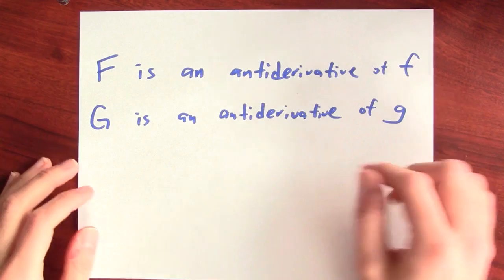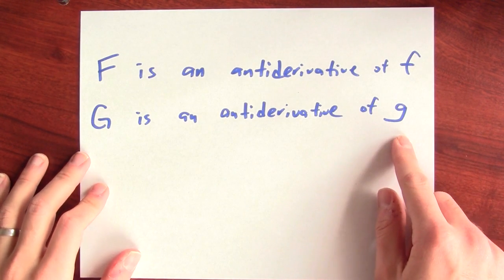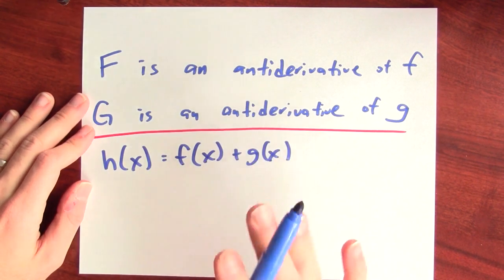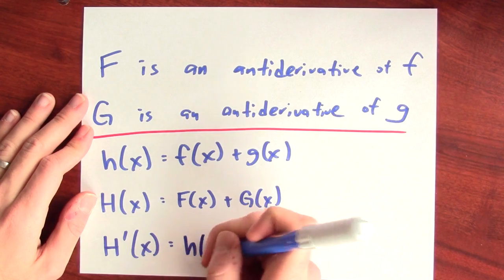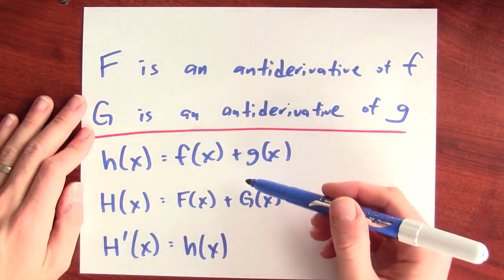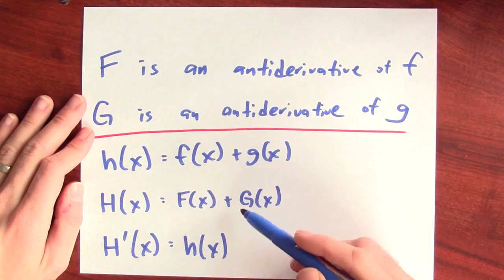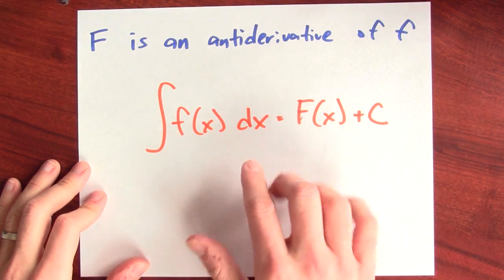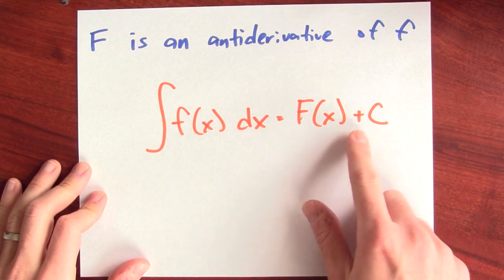What is the antiderivative of a sum? - Week 10 - Lecture 2 - Mooculus